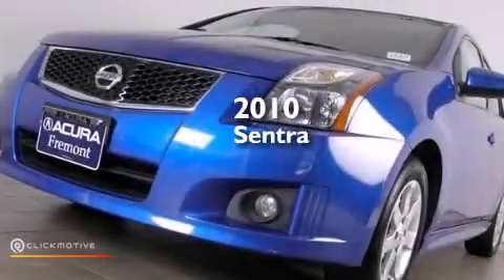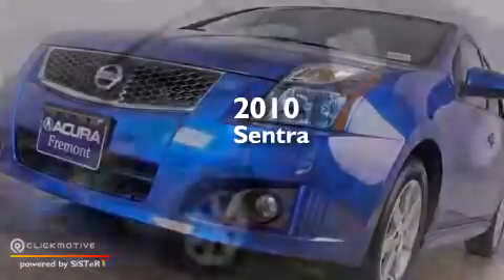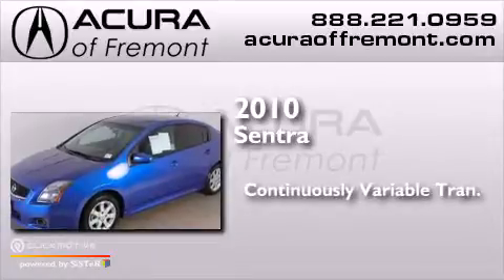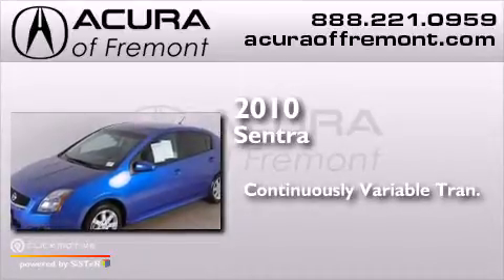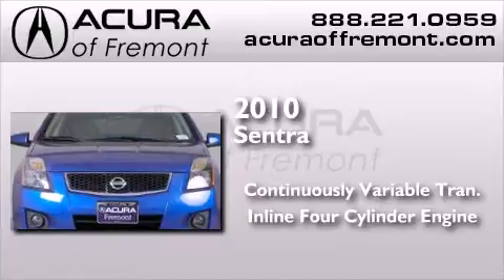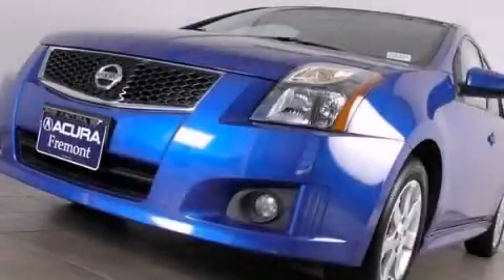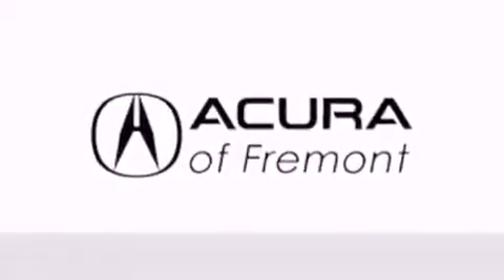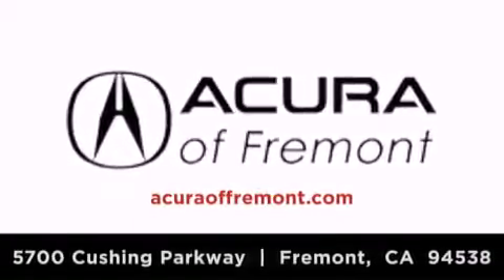2010 Nissan Sentra Fremont CA 94538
We have been honored to serve the Fremont CA area , we promise that your experience at our dealership will exceed your expectations ! Year : 2010 Make : Nissan Model : Sentra Engine : Gas I4 2.0L/122 Trans . : Variable Exterior : Blue Onyx Miles : 12,540 Interior : Charcoal Acura of Fremont 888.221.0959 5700 Cushing Parkway Fremont , CA 94538